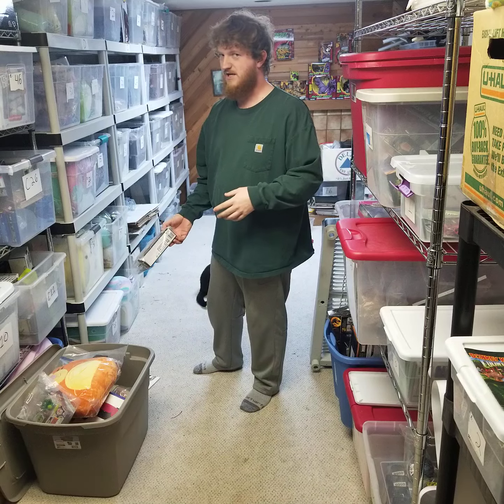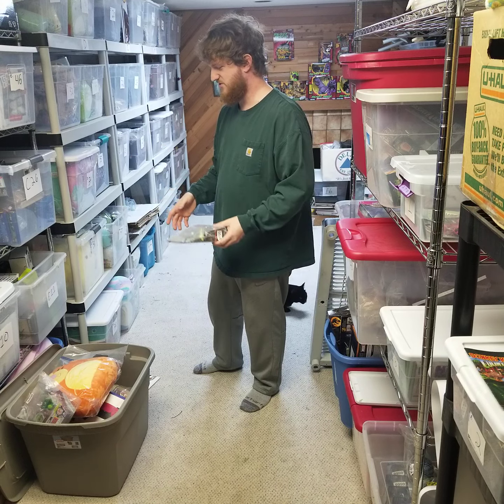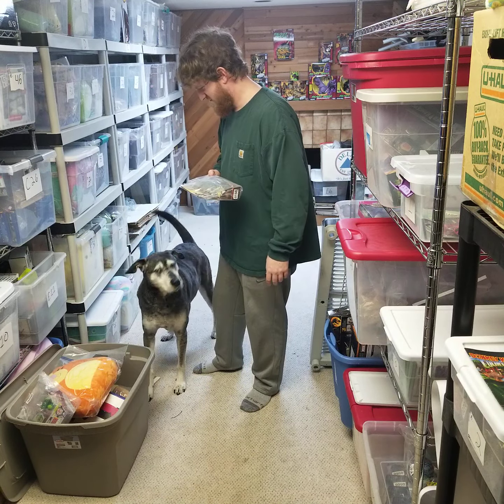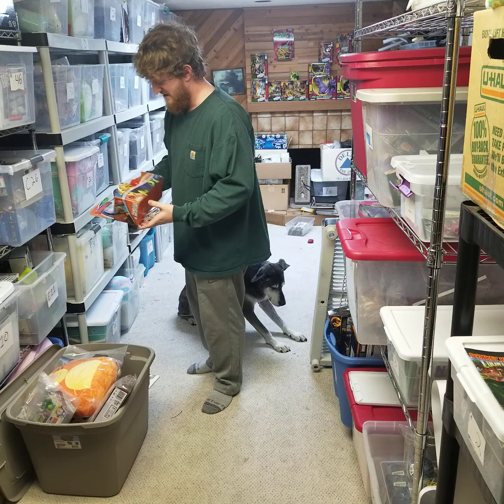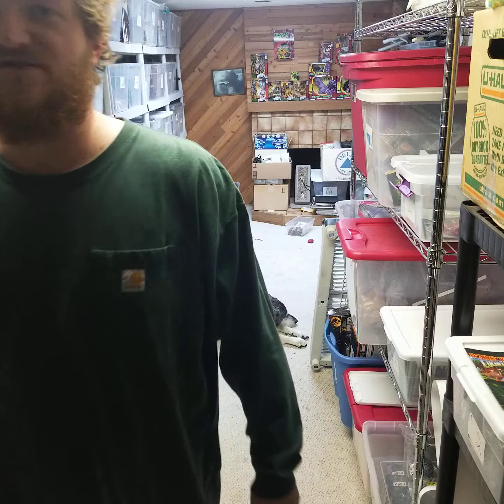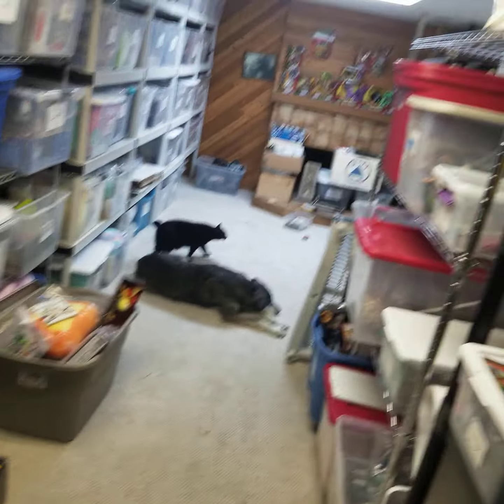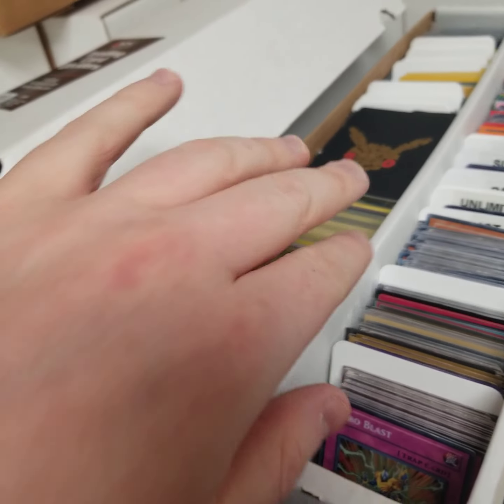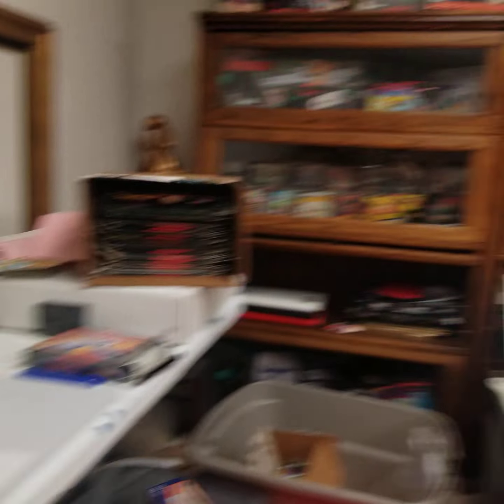What Sold On Ebay Over A 4 Day Weekend #2